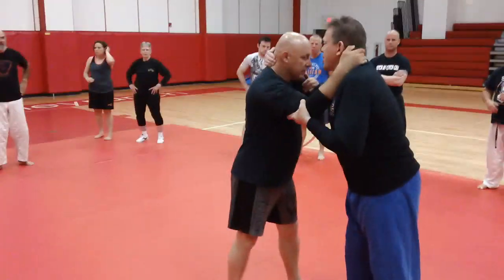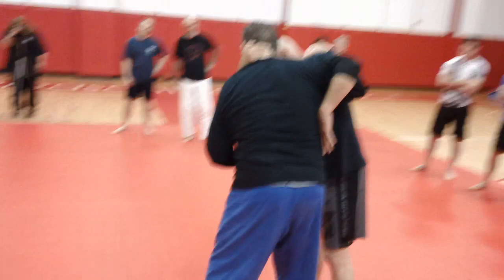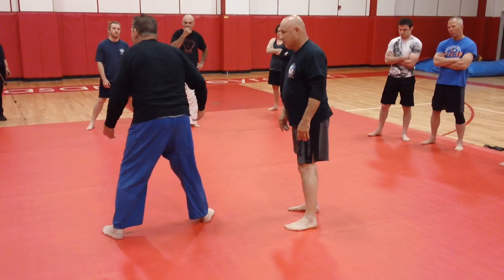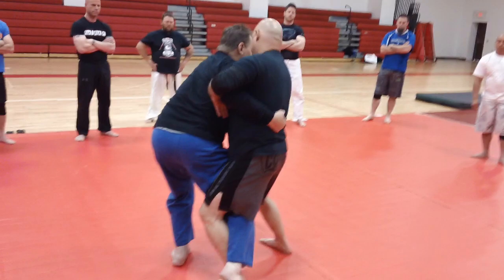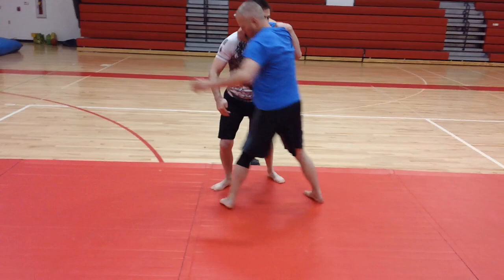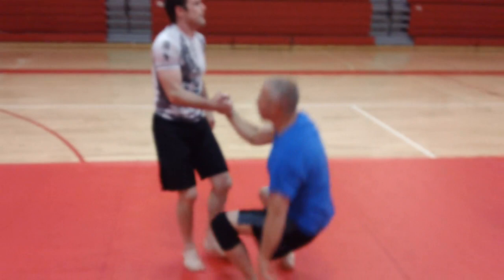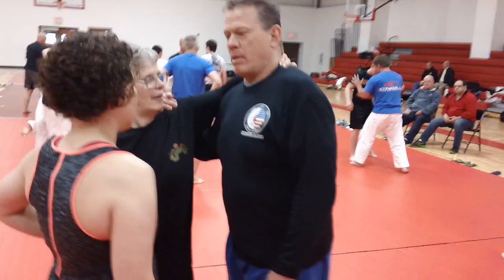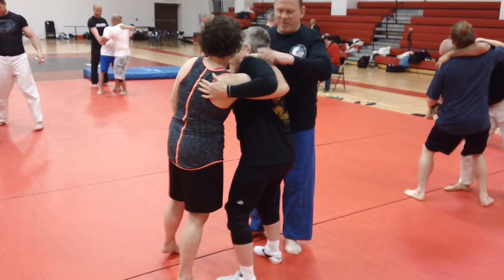PUMMEL UNDERHOOK TO O UCHI GARI JOHN SAYLOR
Coach John Saylor teaches this no gi application of O Uchi Gari using an underhook grip at his Shingitai Training Camp.